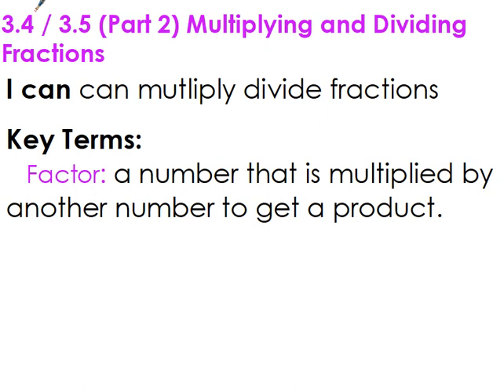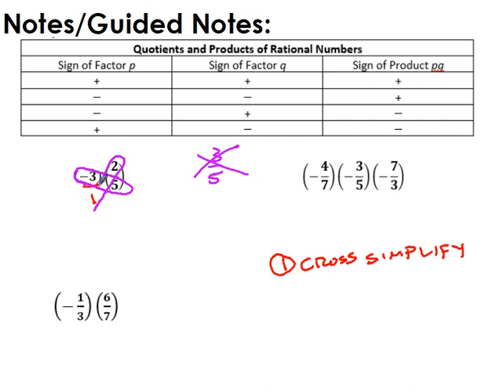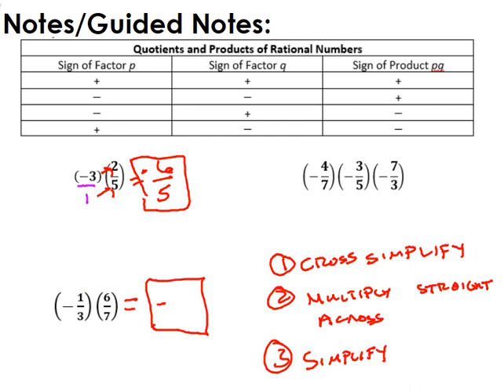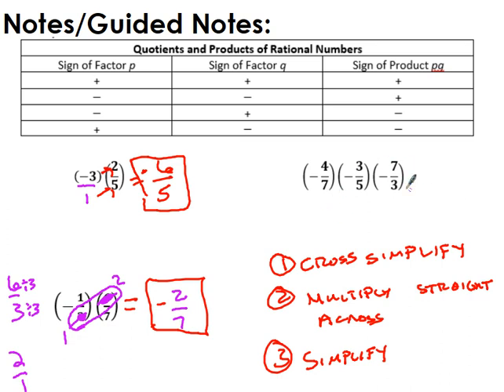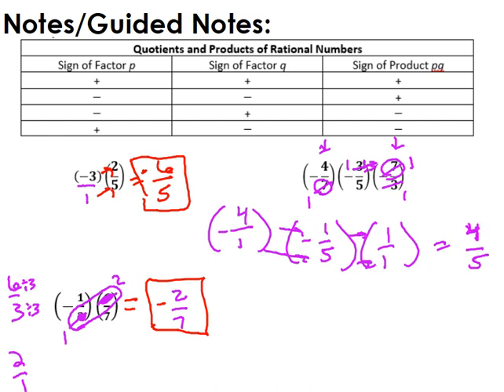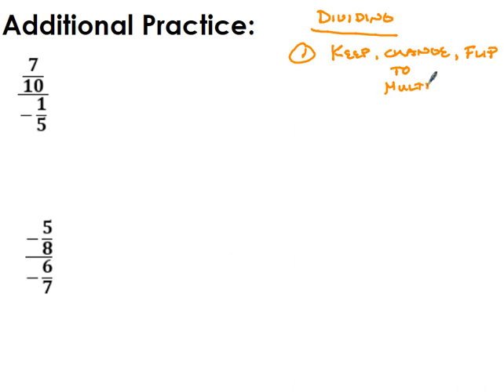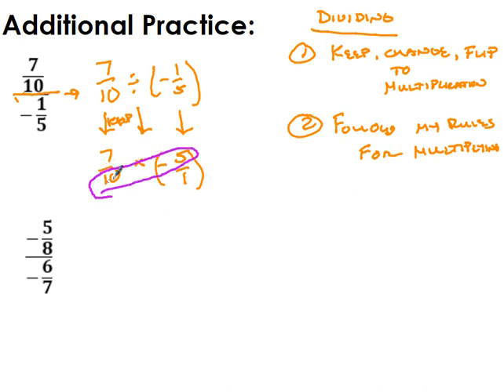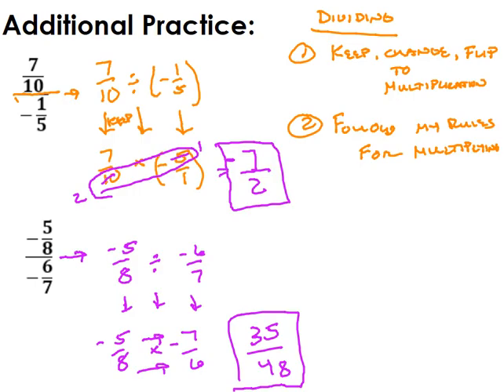3.4 / 3.5 (Part 2) Multiplying and Dividing Fractions